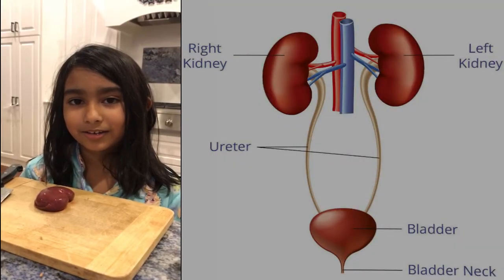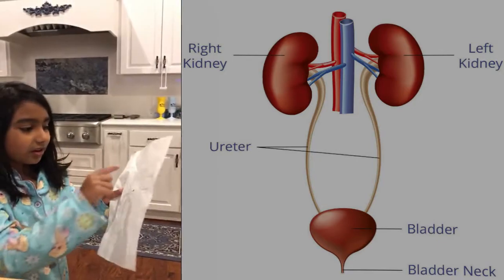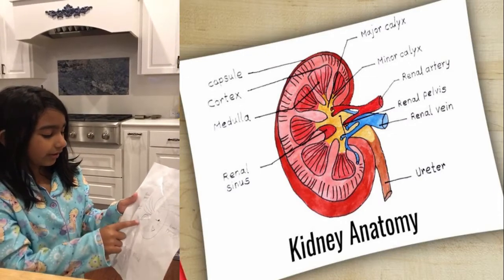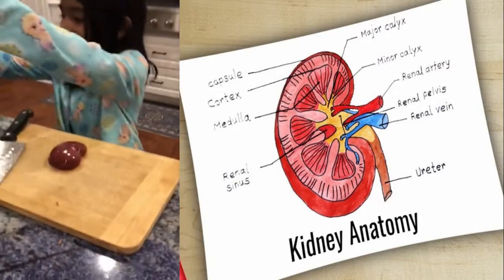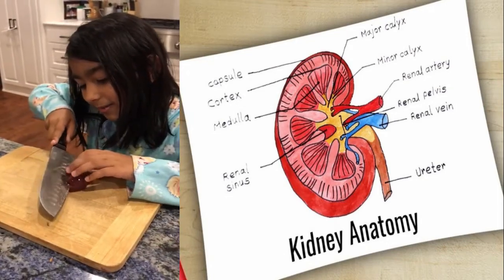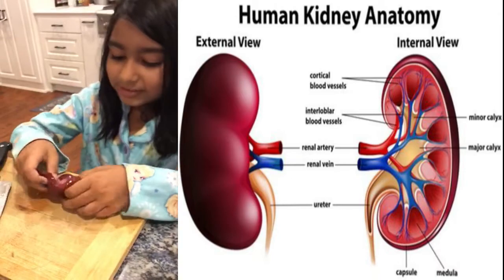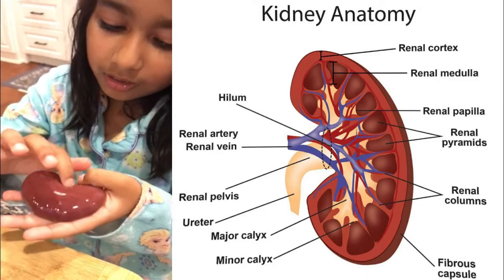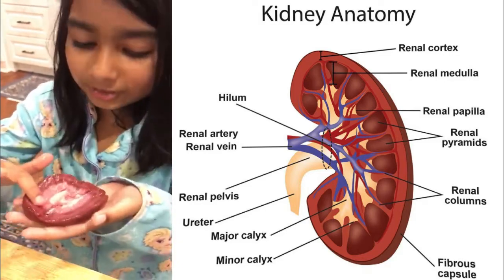kidney Dissection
Goat kidney dissection at home by 6 year old. Kidney function is to filter blood and make urine. Parts of the kidney- Cortex, medulla and renal pyramids.
Try not to perform this at home. Adult supervision recommended at all time.

Kidney Dissection and explanation. Fast and Easy!